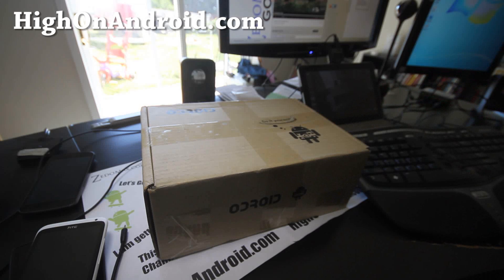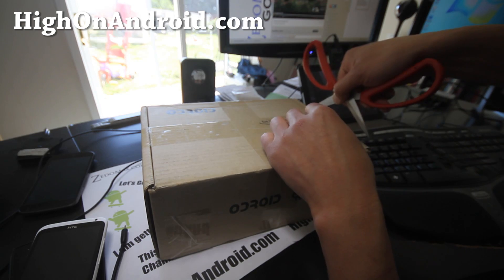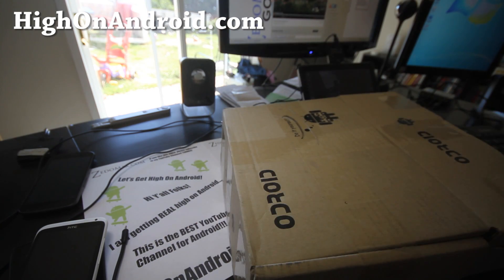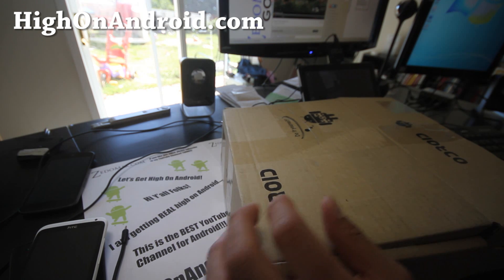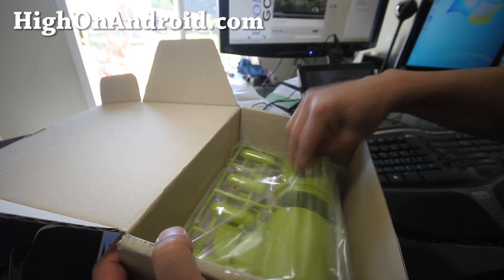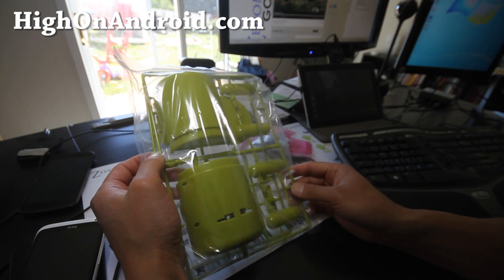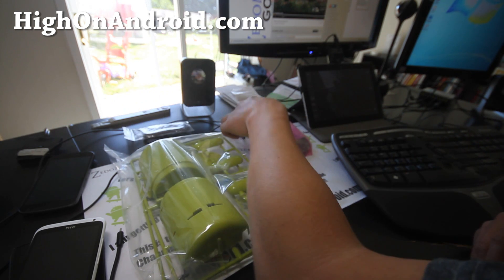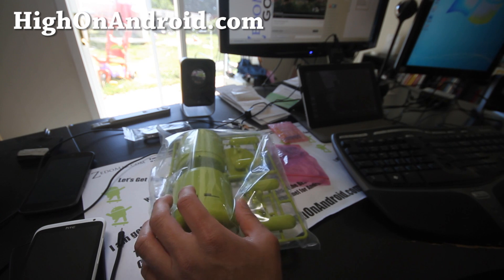ODROID DIY Android Robot Kit Unboxing!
Here's me unboxing the ODROID DIY Android Robot Kit.